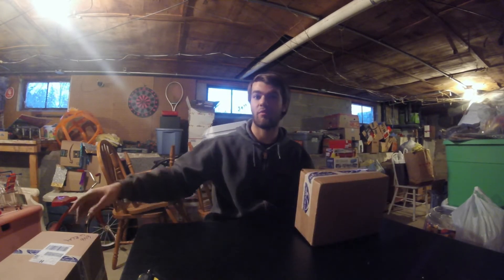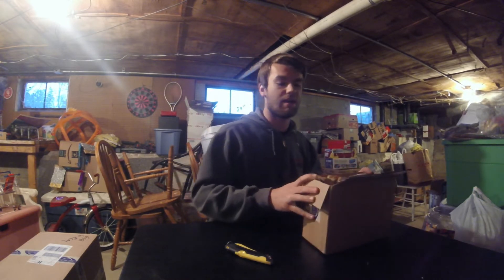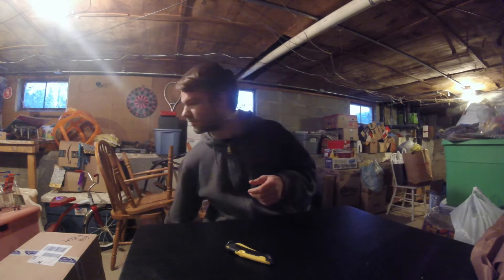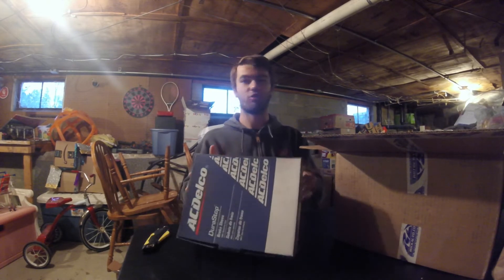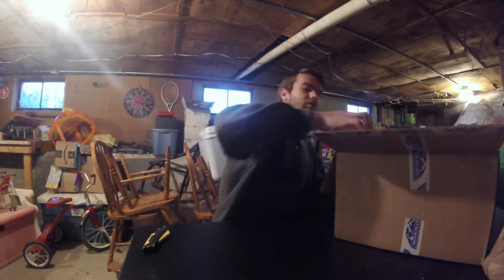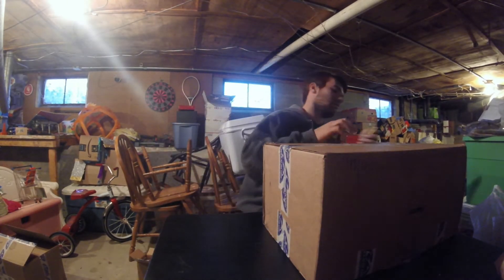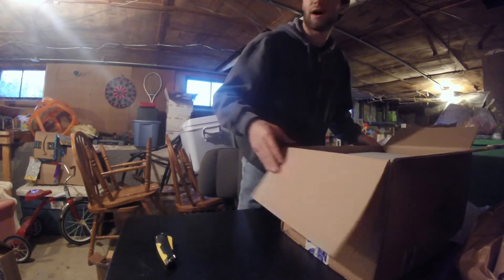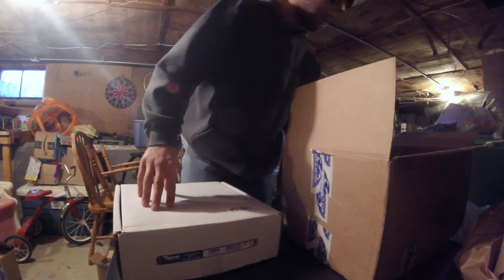Dakota Rear End Parts Unboxing!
Just a quick unboxing of some parts I bought from Rock Auto for my new limited slip rear end.